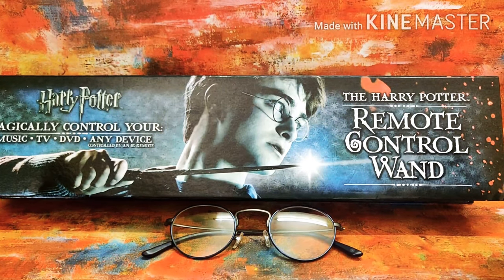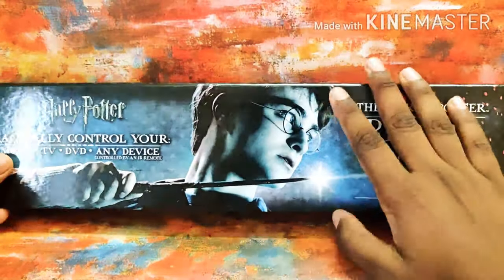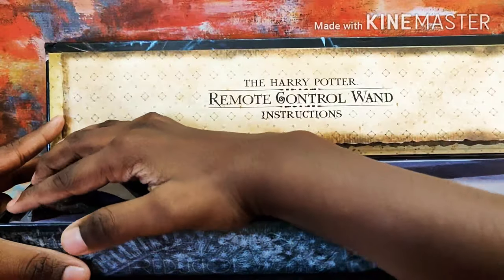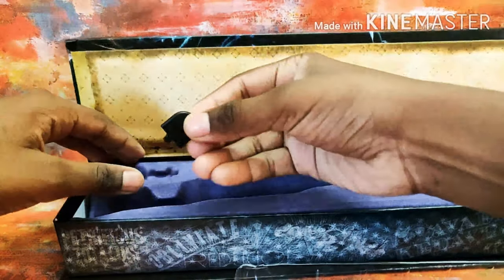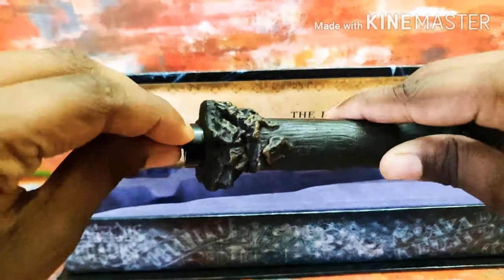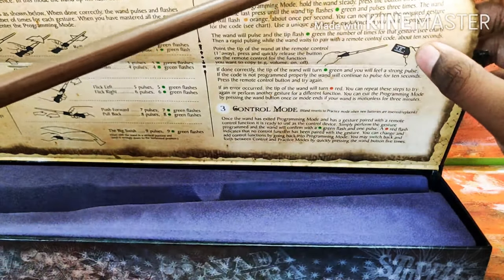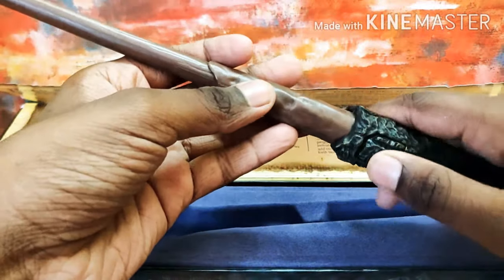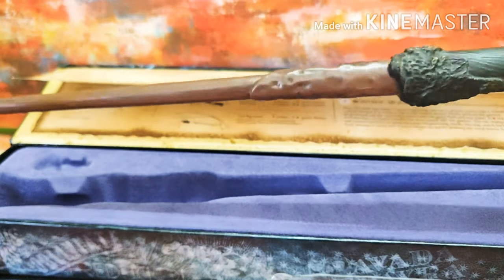Unboxing the new Harry Potter Remote Control Wand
Link to get the Harry Potter Remote Control Wand